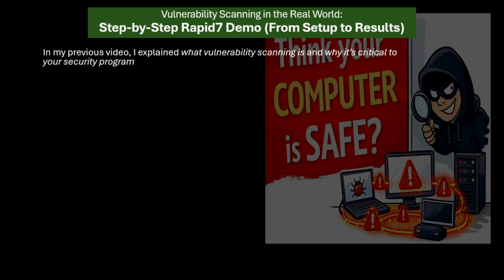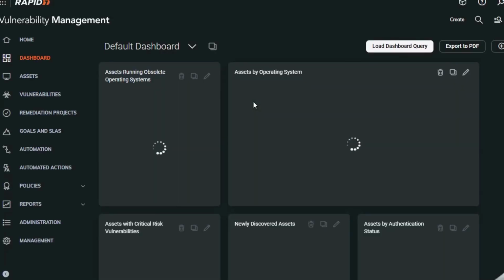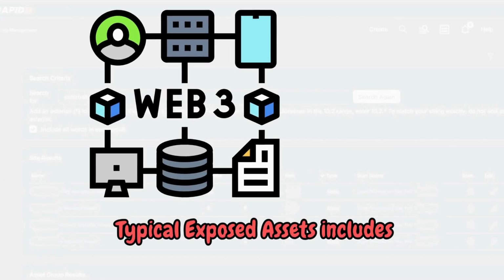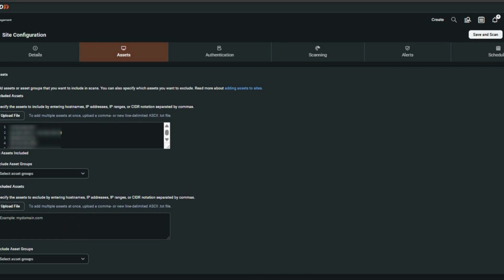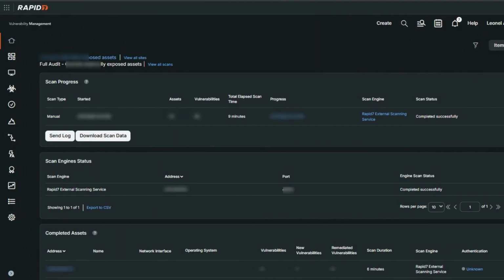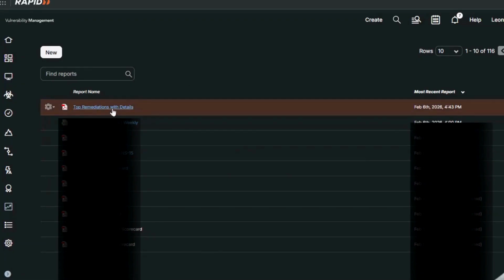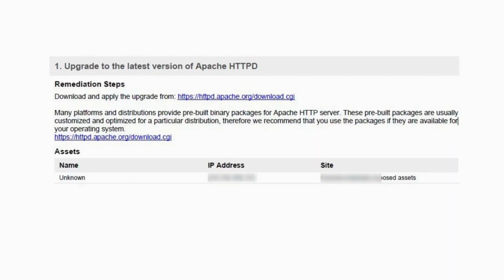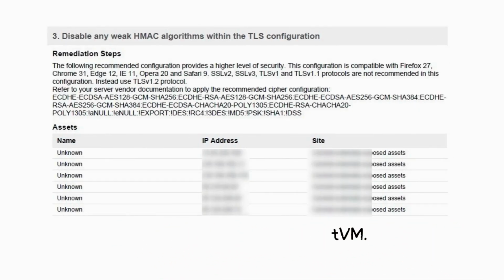How to Scan for Vulnerabilities Using a Vulnerability Scanner | Rapid7 InsightVM Demo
In this video, I demonstrate how to scan for vulnerabilities using a vulnerability scanner.

Vulnerability scanning is an important part of cybersecurity operations. Security teams use vulnerability scanners to identify security weaknesses, missing patches, and configuration issues across systems and networks.

In this walkthrough, I demonstrate how vulnerability scanning works using Rapid7 InsightVM.

In this video you will learn:
• What vulnerability scanning is
• Why vulnerability scanning is important
• How to run a vulnerability scan
• How security teams identify vulnerabilities in systems
• A practical demo using Rapid7 InsightVM

This video is helpful for:
• SOC Analysts
• Cybersecurity students
• IT professionals
• Anyone learning vulnerability management

Tools used in this demo:
Rapid7 InsightVM